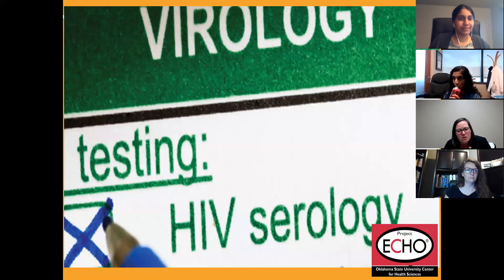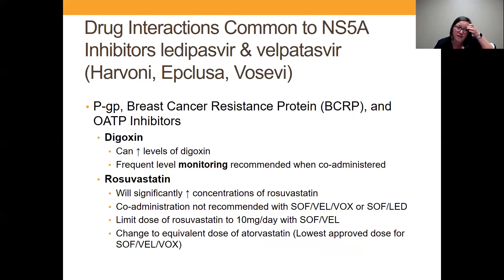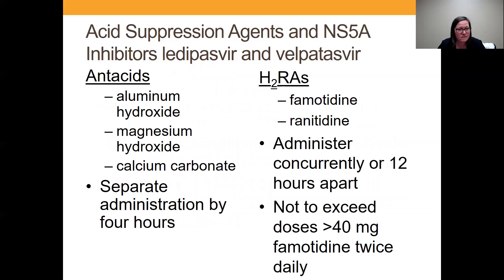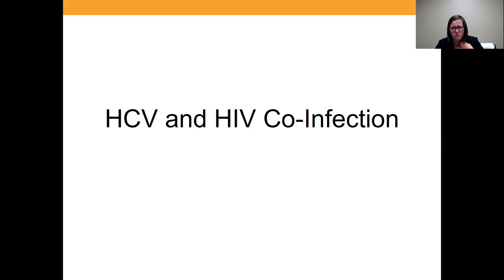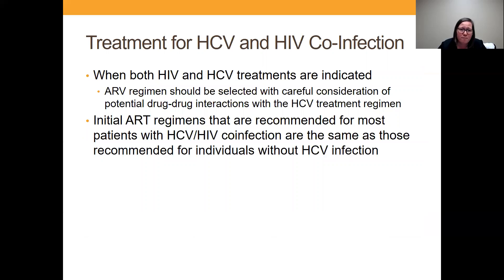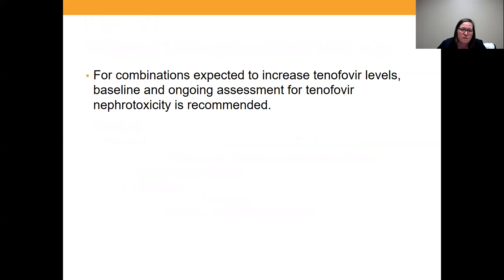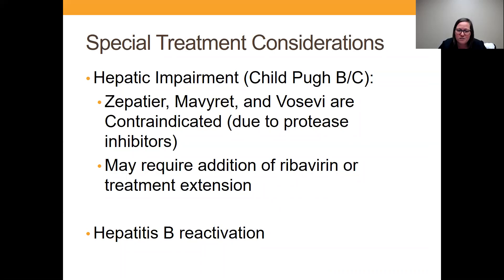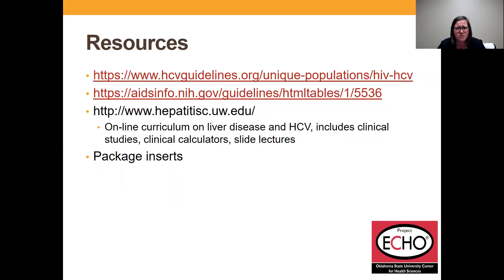Hepatitis C Part 2